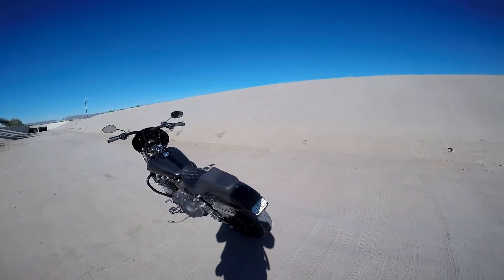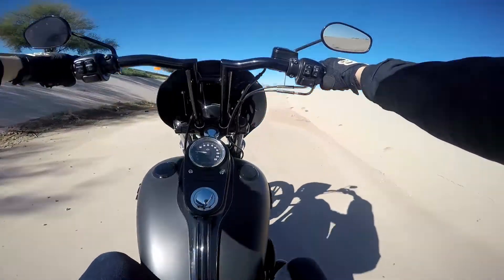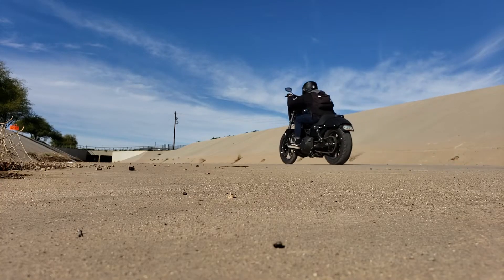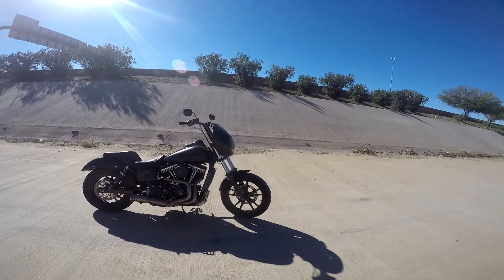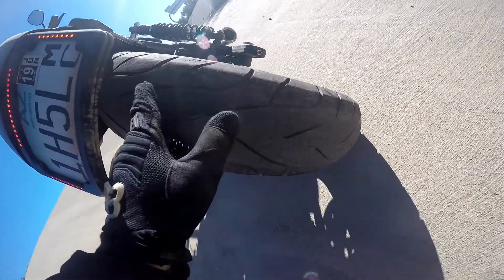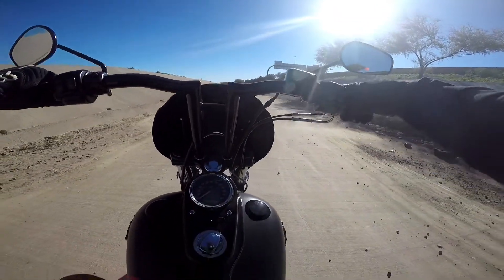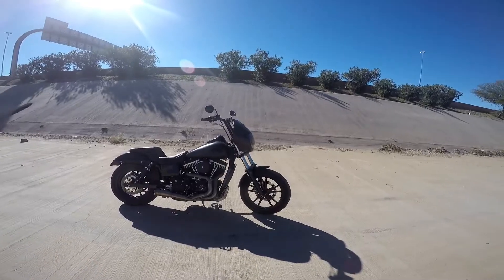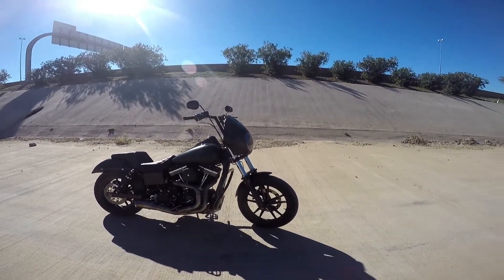Harley Wheelie Wannabe! Dyna Club Style Street Bob Beginner Wheelies Practice | Learning the Art!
Thanks for 500! Today I'm bringing you a few clips of my progress thus far learning wheelies on the 2013 Harley Davidson Street Bob Custom. I'm relatively new to the wheelie game on motorcycles, and a complete noob to the Harley Wheelie game. This is a compilation of clips from my last few sessions with the bike (sessions 15, 16, & 17).  Check my other vids to see how I learned to wheelie on a Honda Grom and Suzuki DRZ400SM SuperMoto!

learning to wheelie a harley davidson, is it possible to wheelie on a harley, harley wheelie challenge practice